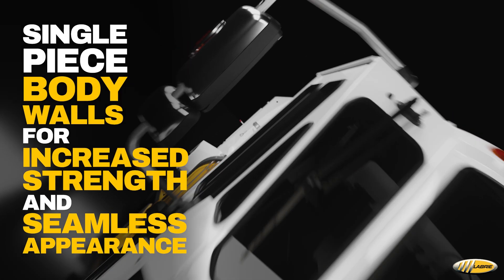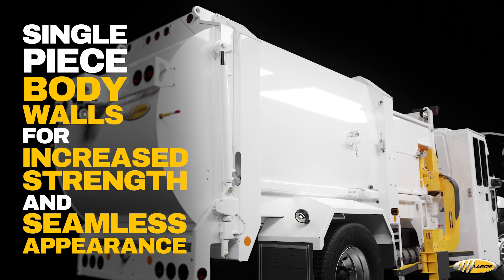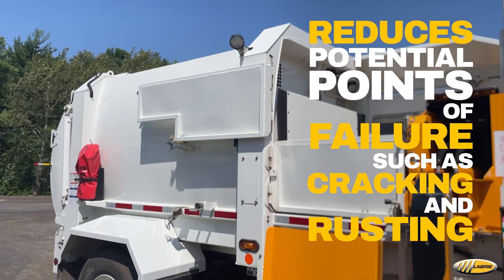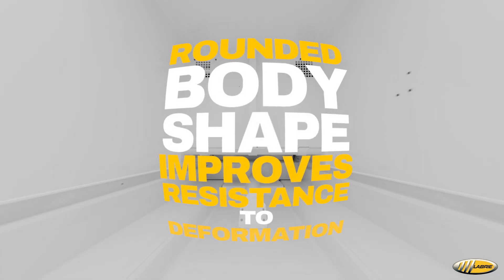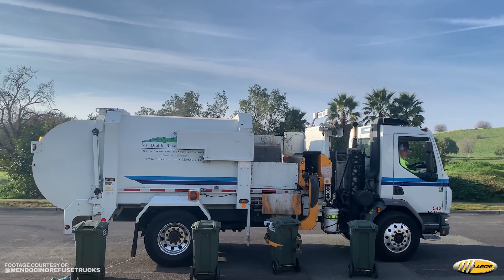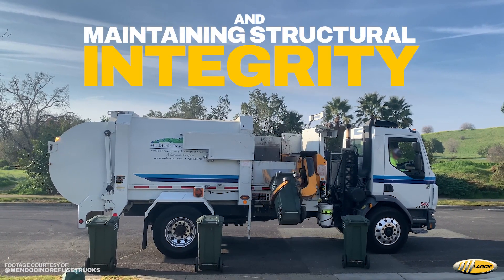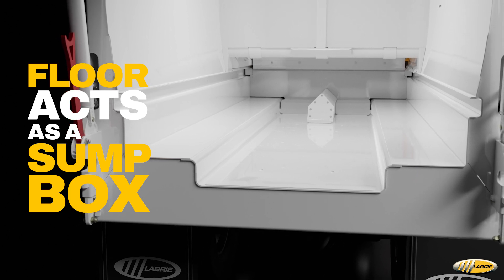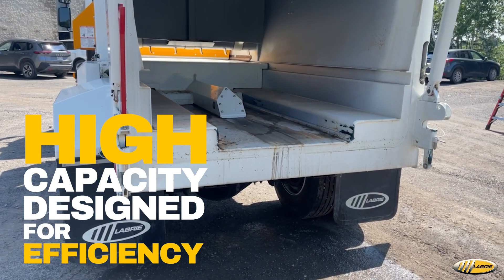Labrie™ Minimax - Body Construction